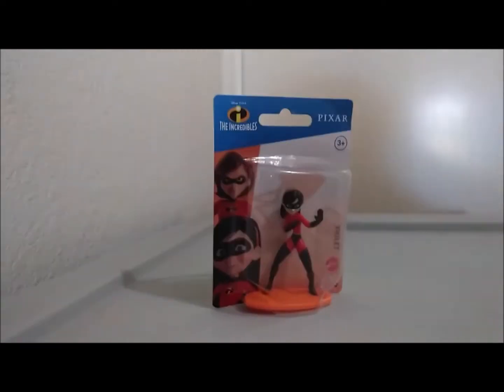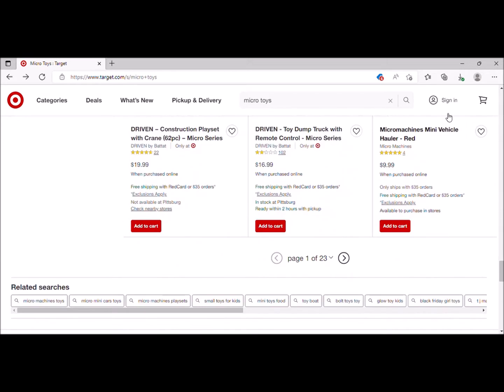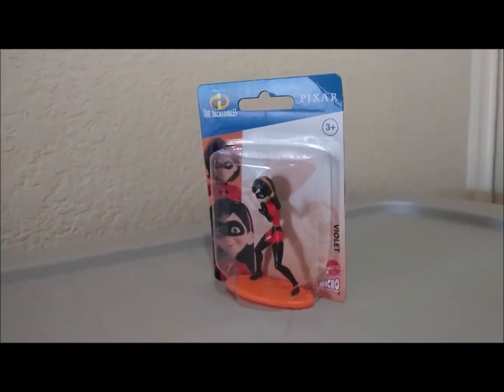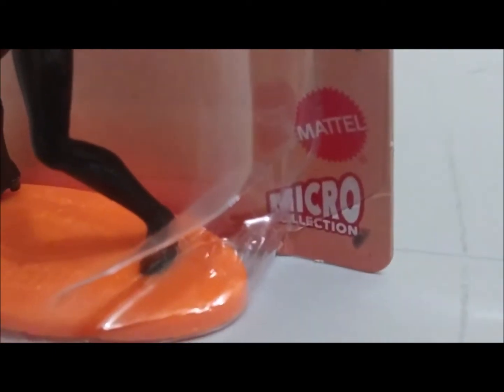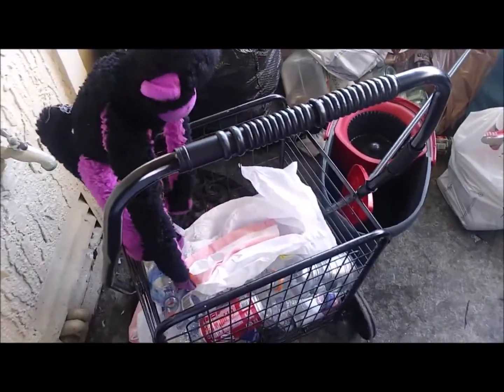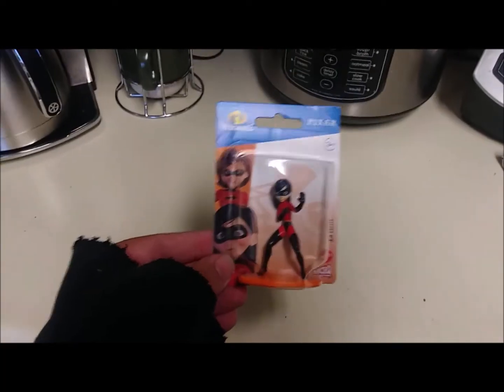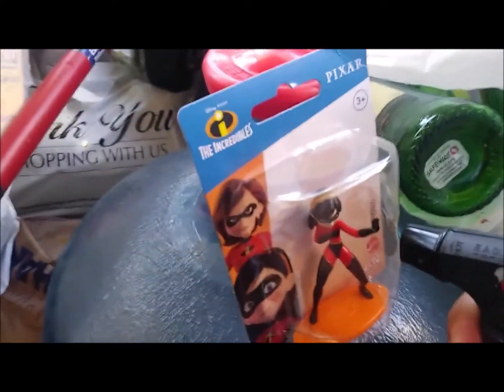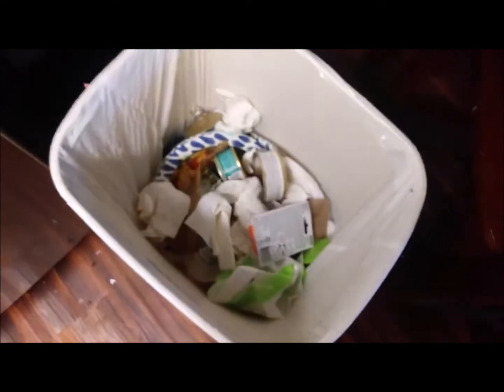Micro toy collection Mattel Violet Parr from The Incredibles (2004) mini figure review/RANT.